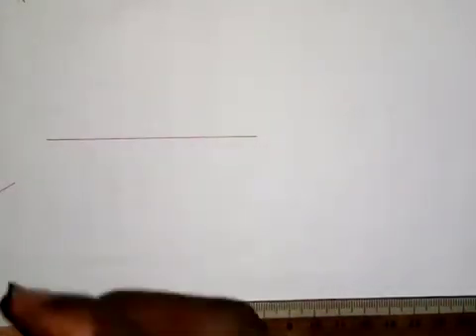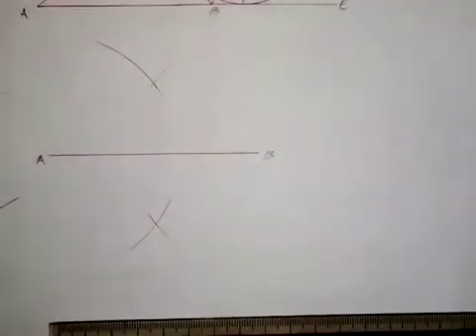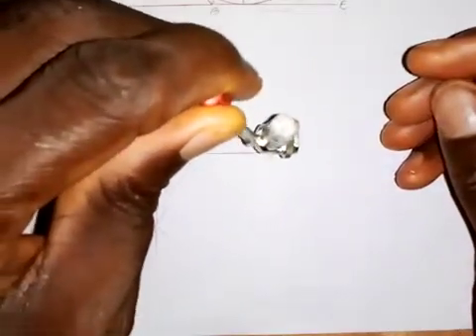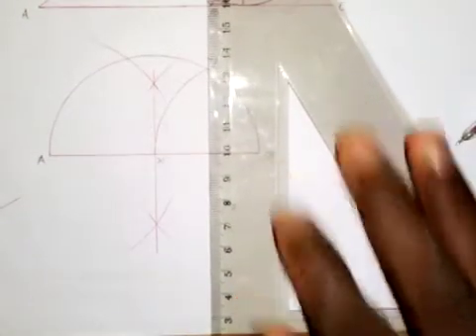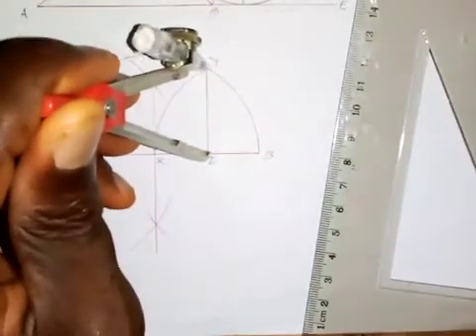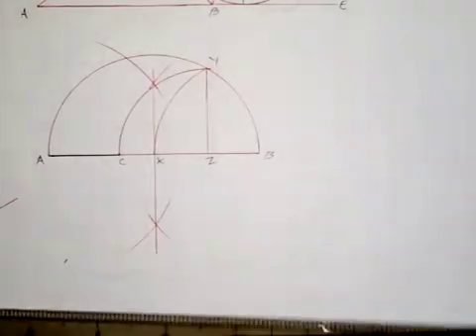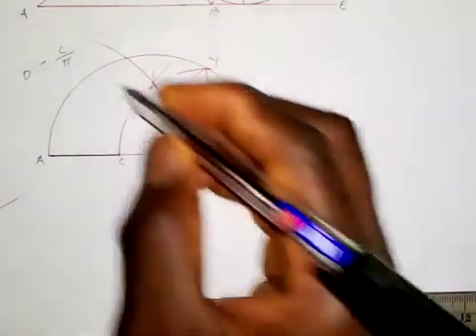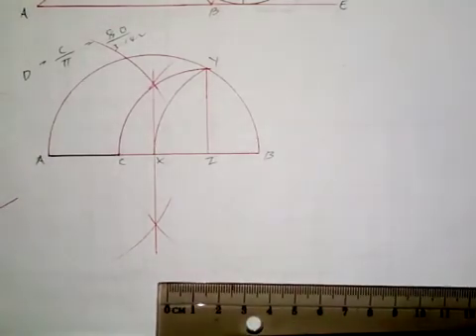To Find the Diameter of a Circle Given Circumference by Construction